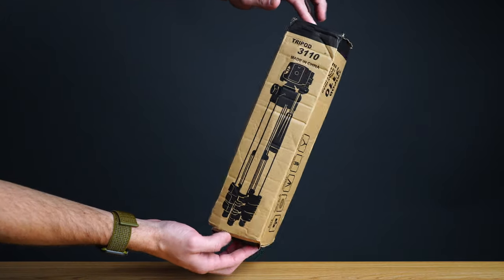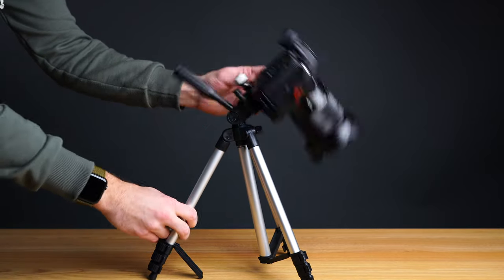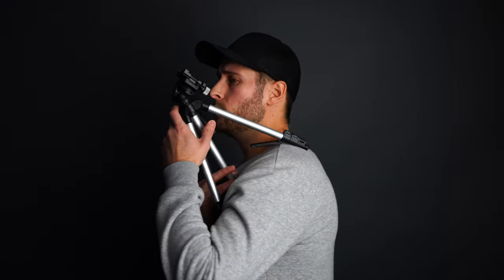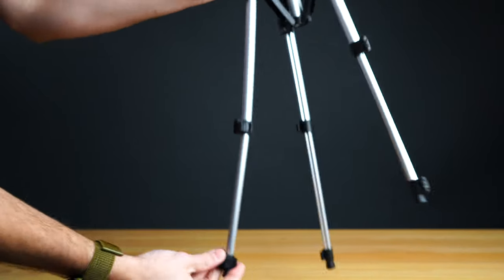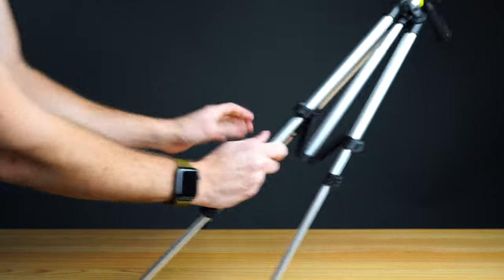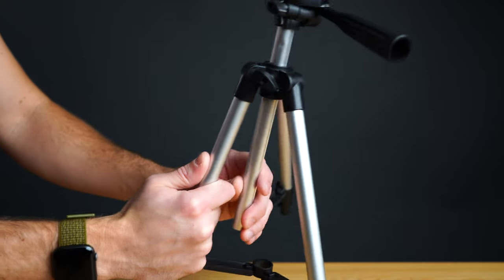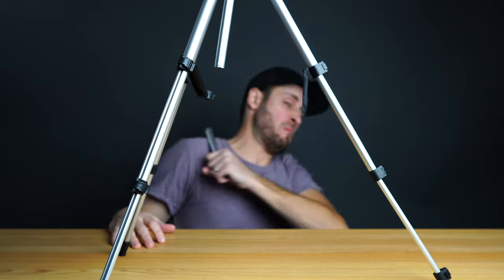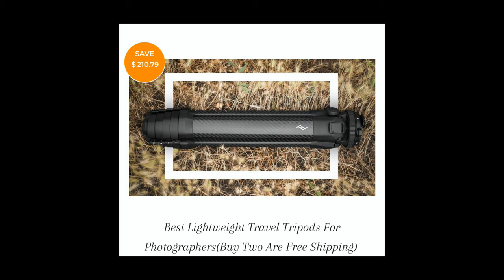The WORST TRIPOD Money can buy.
Stop what you are doing and buy this Tripod already. This is the Best Tripod I have ever used and it only costs $40. This video is sprinkled with a hint of a sarcasm.  Shout out to me fella Dillon Osborne for throwing ideas at me. IG: @diltakesphotos